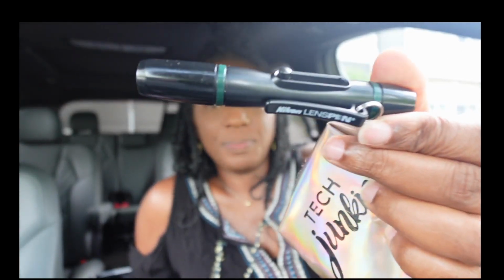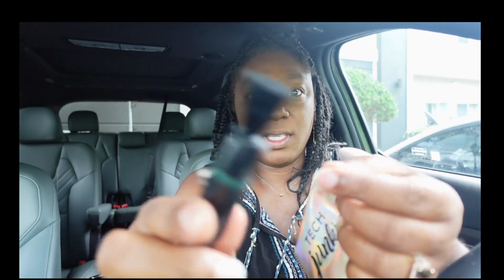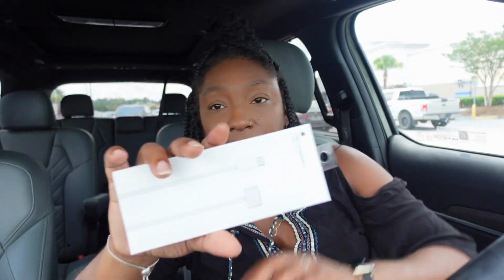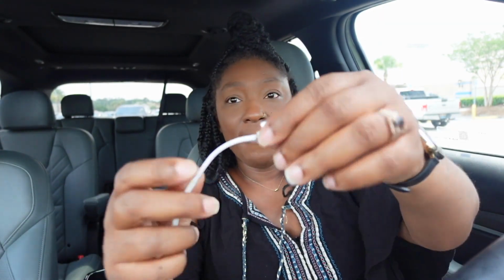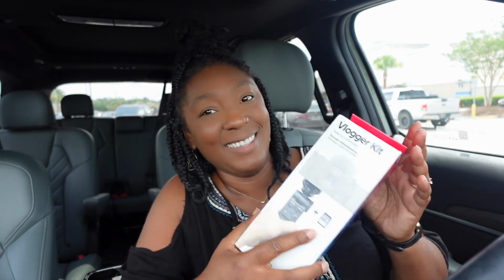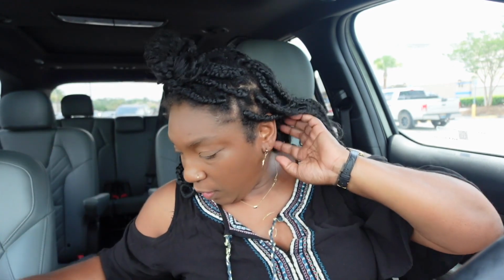Car Chat | Stuck in a Storm | I Still Got it || Trip to Alabama | Weekly Vlog #4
Hey Family, We are back to ou weekly vlogs! Come to Alabama with me and let's chat in the car about flirting, storms, and life updates!

If you're already a part of the nontraditional family, you are the 🏆 and I love you bunches!  If you haven't joined the family yet, what are you waiting for?!

Amazon deals
Sony Tripod
Quick Release